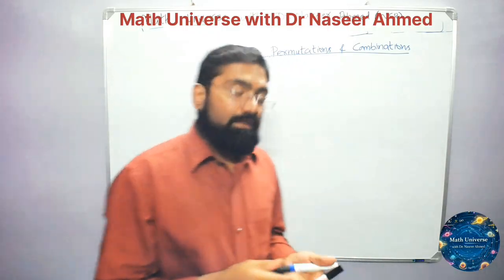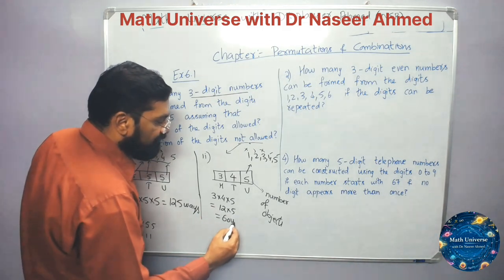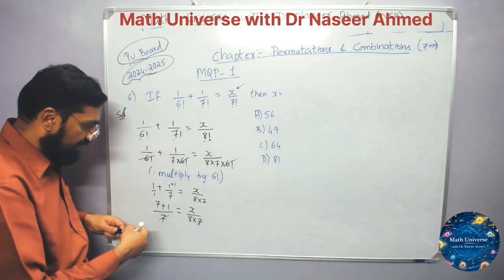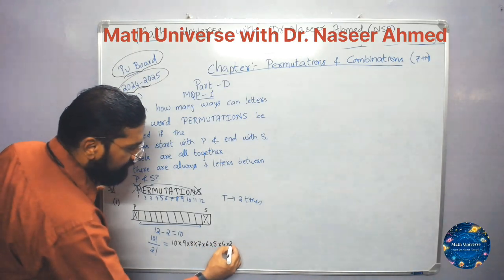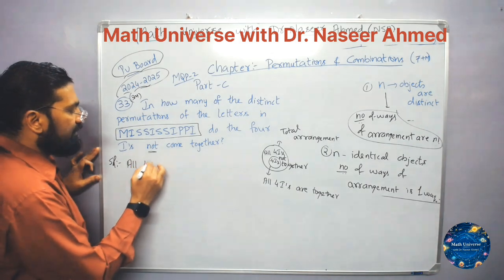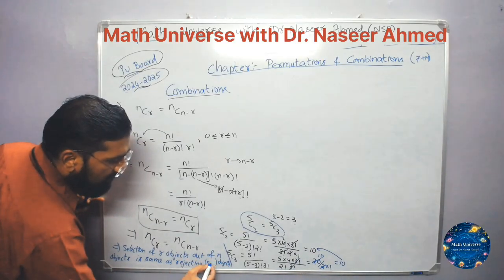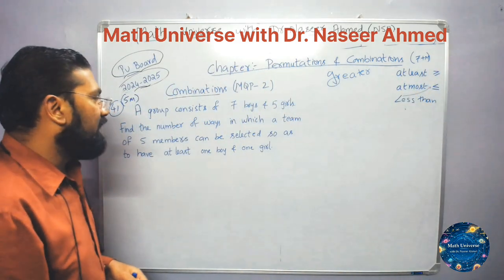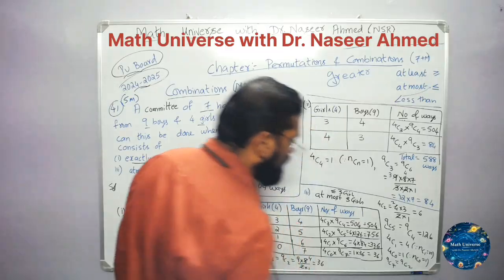Permutations and Combinations | Concepts + MQP | I PUC | Math Universe with Dr. Naseer Ahmed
Dear students, go through the videos & solve the problems. Make sure you complete the assignments for better clarity on concepts.

I PUC STUDY MATERIALS

[NOTE : The above question paper is still relevant w.r.t the current syllabus although it contains 52 questions]

Study well!